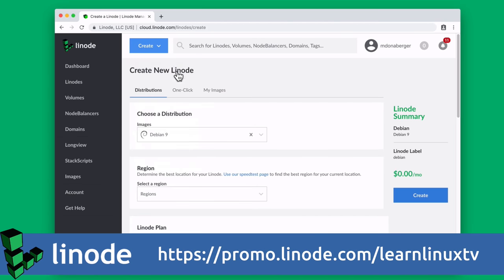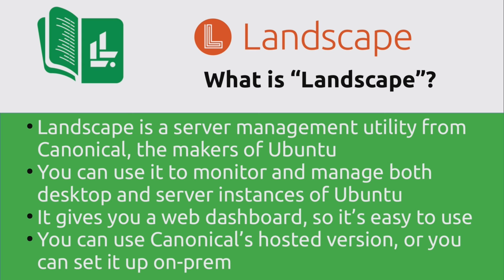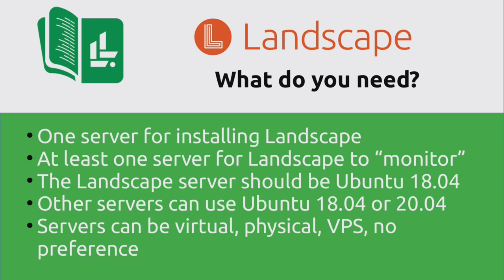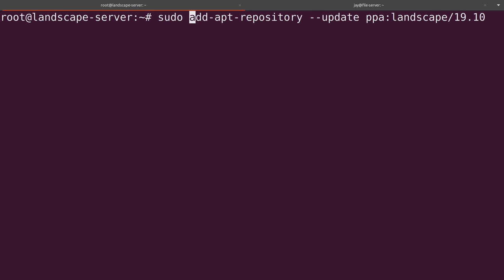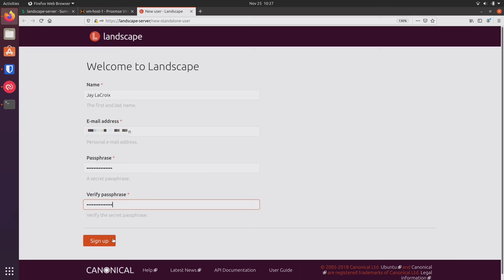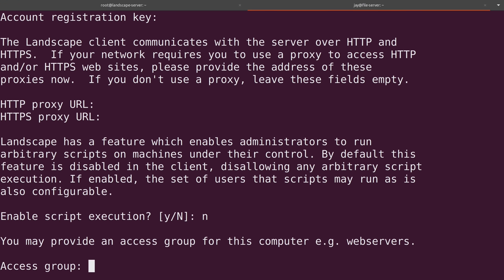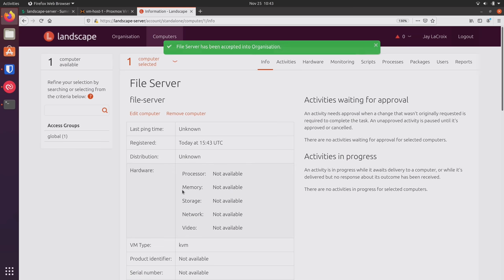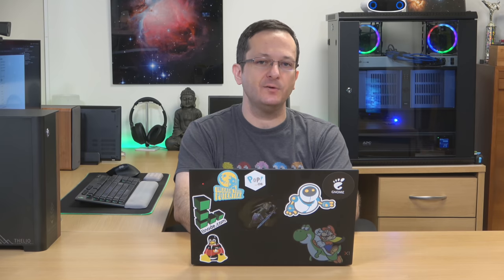Landscape - Server & Client Installation Walkthrough (On-Prem)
Landscape is a tool made by Canonical that you can use to manage your Ubuntu Servers. In this tutorial, I'll walk you through getting it set up on your own server, as well as adding a client for it to manage. It's an awesome utility, and easy to install.

*⏰ TIME CODES*:
02:54 - What is Landscape?
09:34 - Setting up the Landscape server instance
14:31 - Adding a client instance to the Landscape server